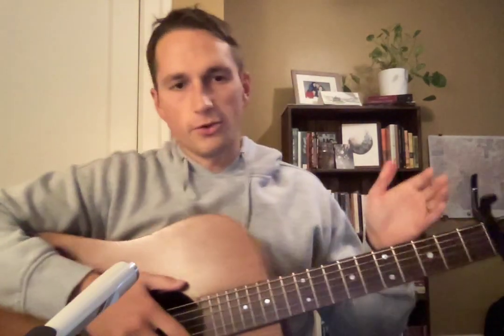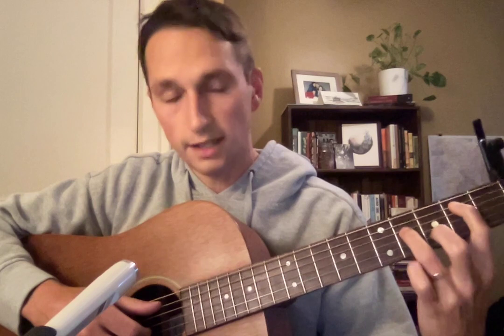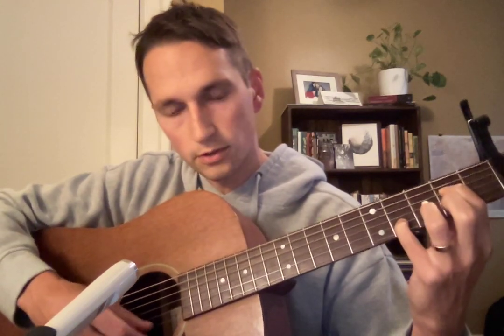Hobbes by Tyler Burkhart guitar tutorial